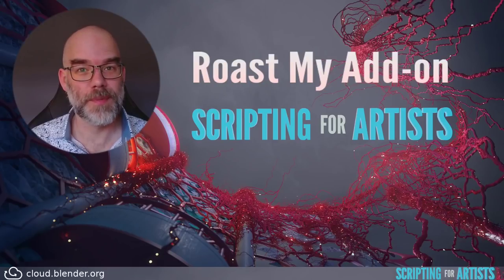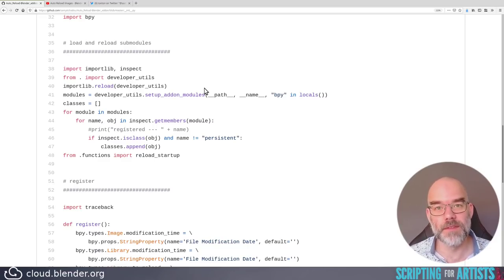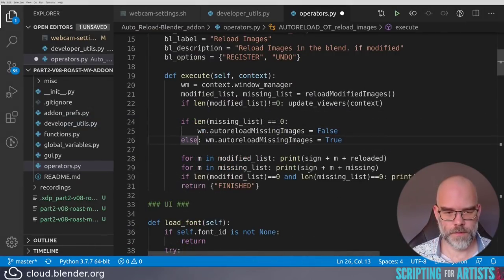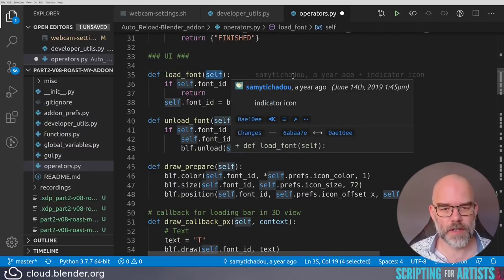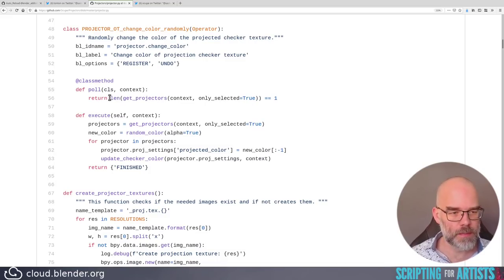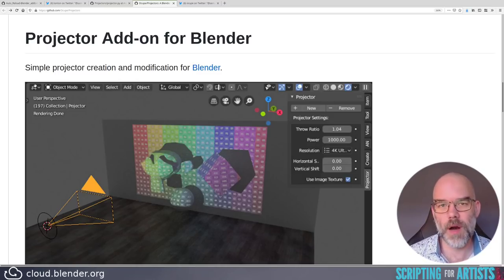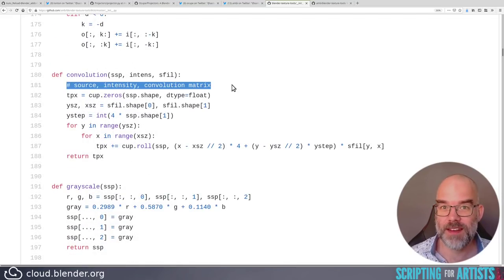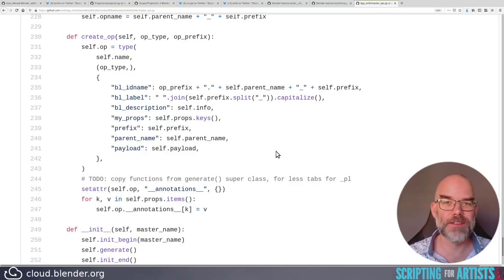Roast my Add-on | Scripting for Artists [13]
It's roasting time! Sybren goes over the code of three add-ons and points out flaws, nastyness, and possible improvements.

00:00 Intro
00:22 Tonton's Auto-Reload
11:05 Ocupe's Projectors
15:45 Ambi's Texture Tools
23:20 Conclusion